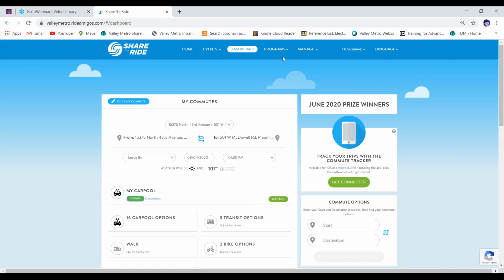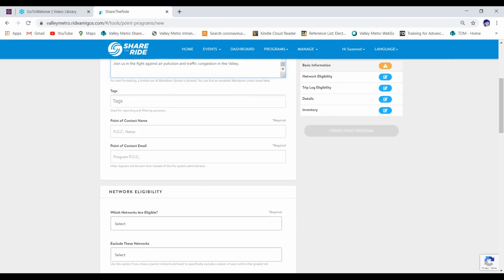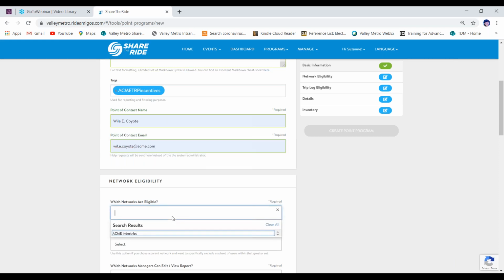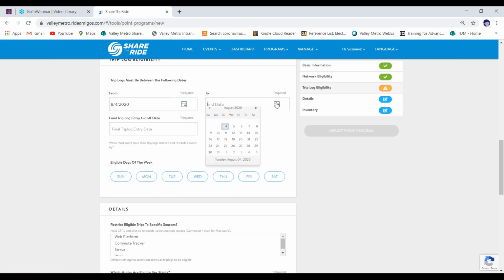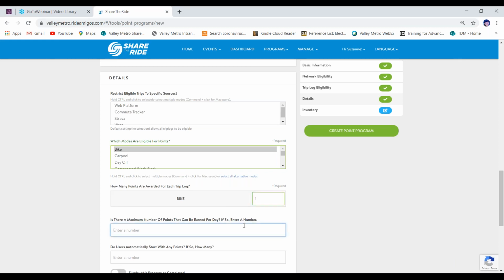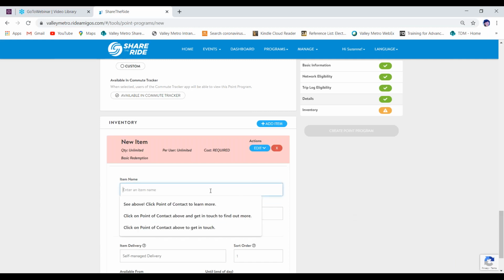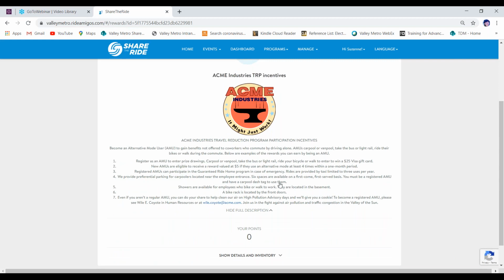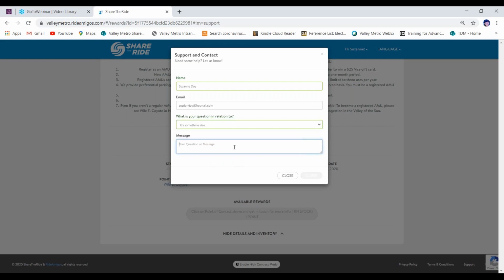How to share your organization's TRP incentives on ShareTheRide